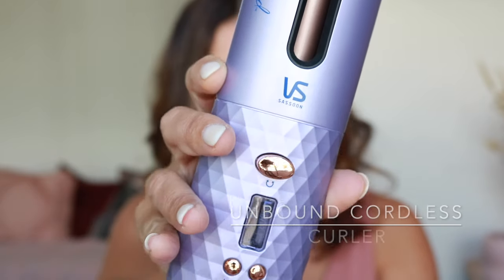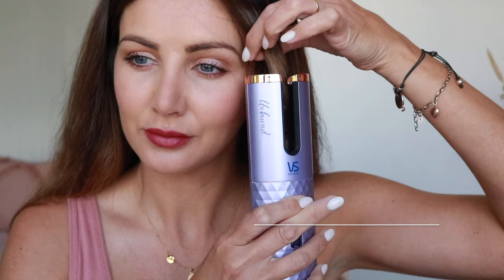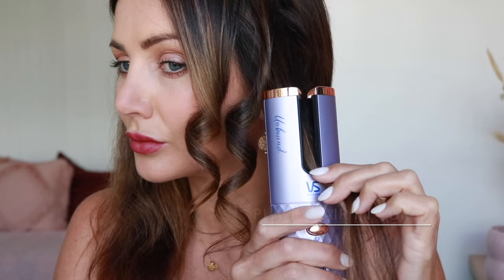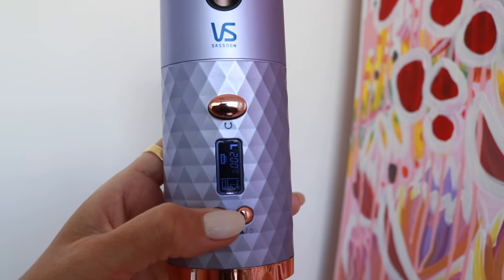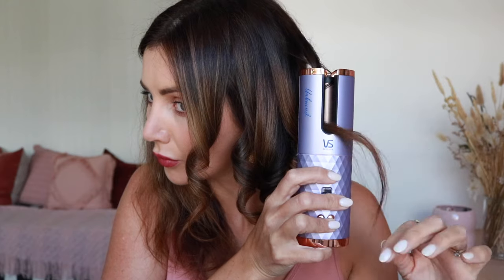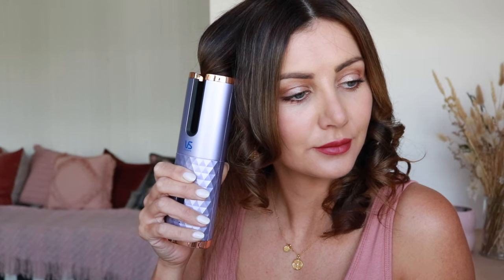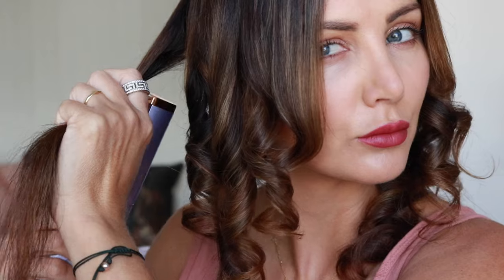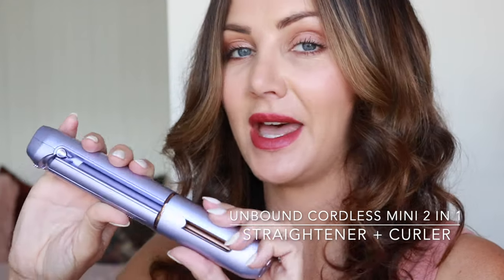Unbound Cordless Auto Curler Review & Demonstration by @OZBEAUTYEXPERT | VS Sassoon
Watch Bonnie from @ozbeautyexpert break down our newest Unbound Cordless Auto Curler and show you how you can create three different kinds of curls looks anywhere!

Starting with a quick how-to, including how to charge the Unbound Cordless Auto Curler for cord-less styling, choose your heat setting, curl direction and create your desired curl look, whether that be tight ringlets, beachy waves or big, soft glam curls.

About the Unbound Cordless Curler:

•Powered by lithium-ion batteries that are recharged via USB for up to 45 minutes of cordless styling.

•Made with Ceramic technology to guarantee an even, consistent heat throughout, helping to get rid of frizz and lock in shine as you style.

•LCD control to choose your curl style from tight curls to barely-there waves and even change the curl direction to suit your style

•Choose from 3 heat temperatures: 160°C - 200°C

•Automatic curling system takes the guesswork out of creating gorgeous waves by gently drawing the hair into the curl chamber for the fastest, easiest & most perfect curls or waves.